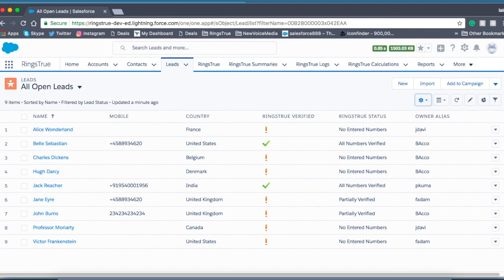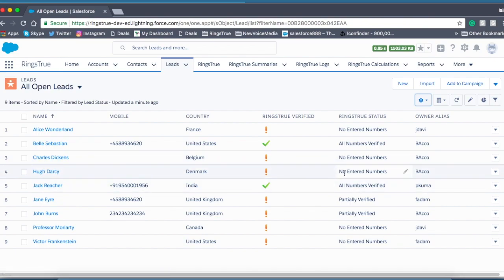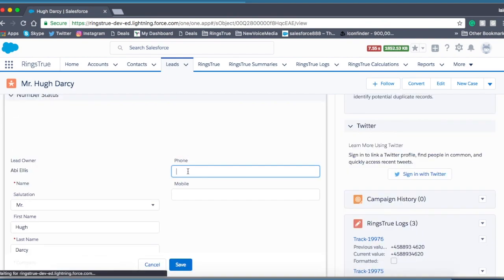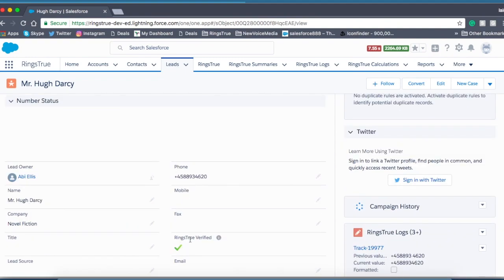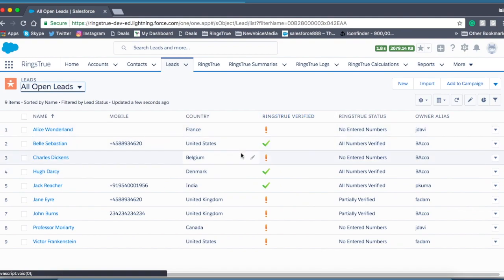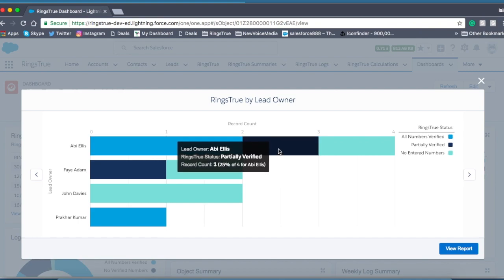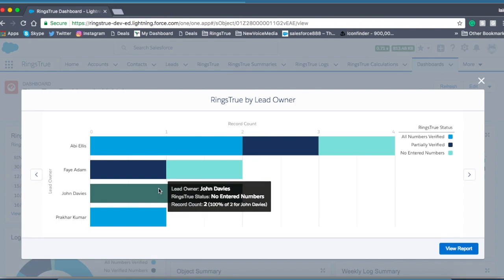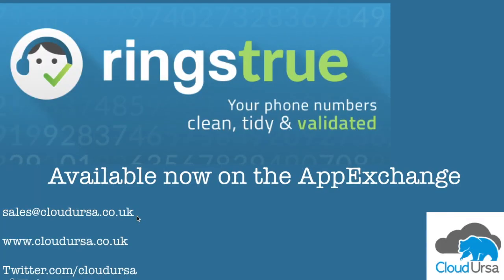Monitoring Data Accuracy with RingsTrue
Using RingsTrue to monitor the quality of leads being entered into Salesforce. Improve the efficiency of your Lead Generation.